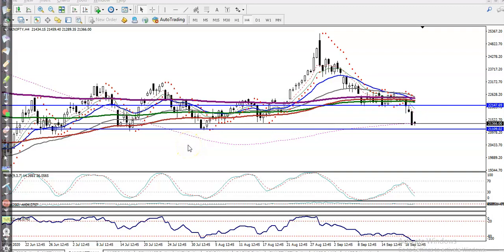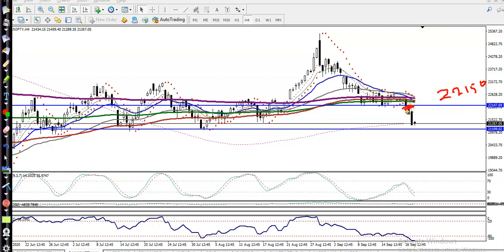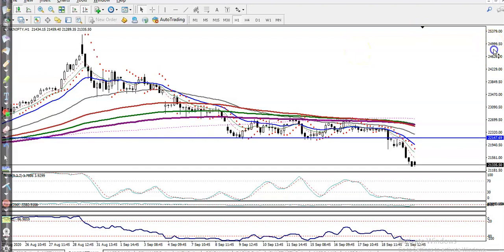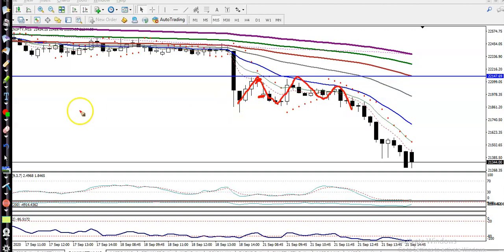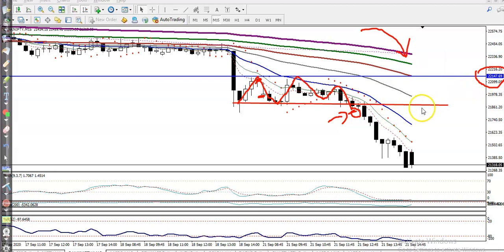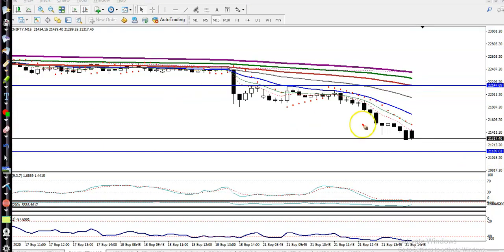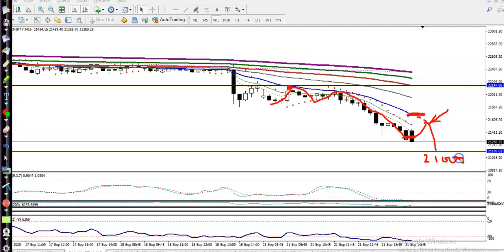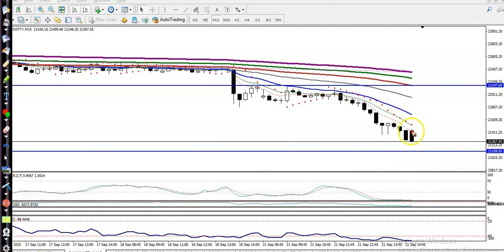Bank Nifty Analysis | Pivot Point | 22nd September 2020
Bank Nifty  analysis - 22nd September 2020